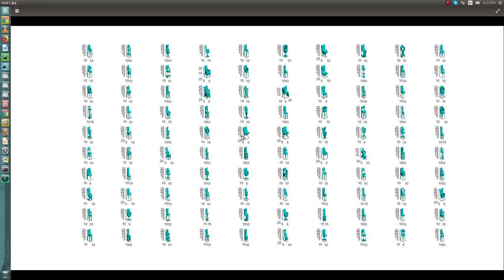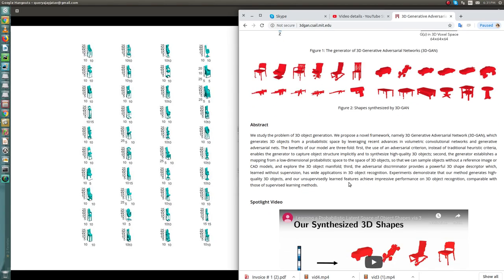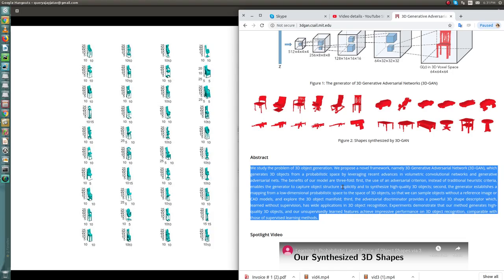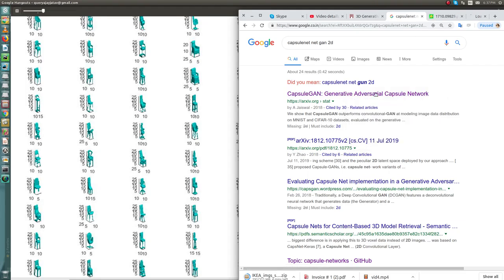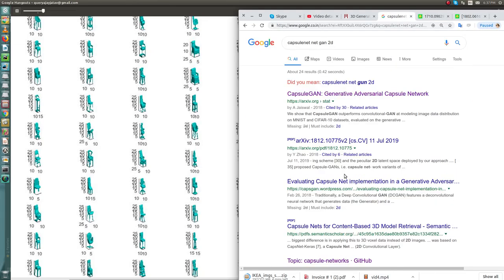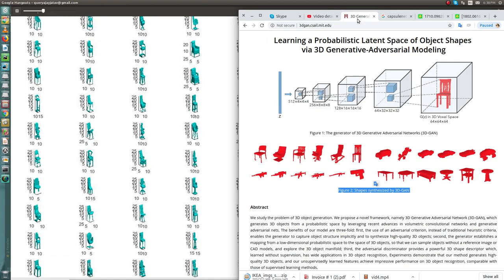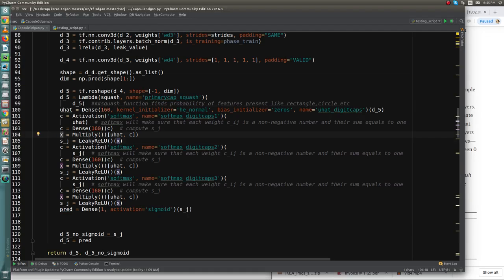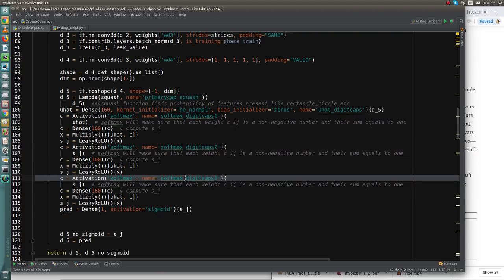3D capsule GANs Tensorflow Explanation | +91-8283834812 for query |Generative Adversarial Networks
This video will show you how to implement a 3D Capsule Network in TensorFlow. You will learn more about 3D capsule GAN as well as tips & tricks on using TensorFlow more efficiently.

If you guys are interested in things like that with AI please call me, we provide various AI services in very reasonable pricing, check out all to other videos of my channel and understand the power of Deep learning and their Application in various other fields.

Or

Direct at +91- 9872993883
What's App at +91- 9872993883

How we at RIS help you with 3D Capsule GAN |Tensorflow | AI related thesis?

machine learning
deep learning
ai for ai
Brain tumor recognition
Brain tumor classification
Brain tumor
educational videos
RIS AI
snapchat face swap
how to edit face
3d how to
put your face on
what is ai
forex trading
learn to break captcha
break captcha now
learn now
Deep learning videos
# covid19
# AI covid19 detection
# tensorflow